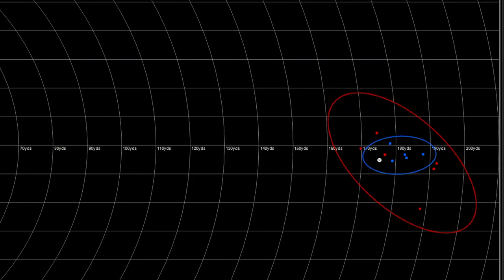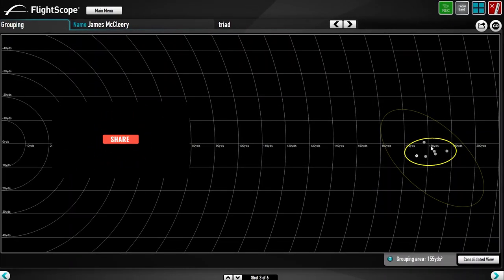Wilson Triad vs Staff Golf Ball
I was given the opportunity to review the NEW Wilson Triad and Staff Professional Golf ball.
We compare their construction and performance to determine if they match the marketing on the box.

For real time golf talk visit us on Mondays 1730 or 530 PM eastern for whats in my drawers golf talk.